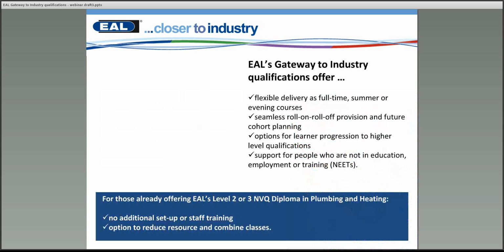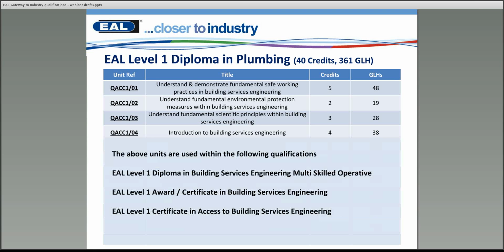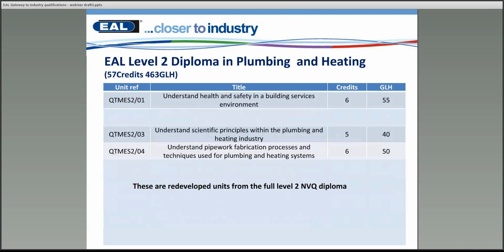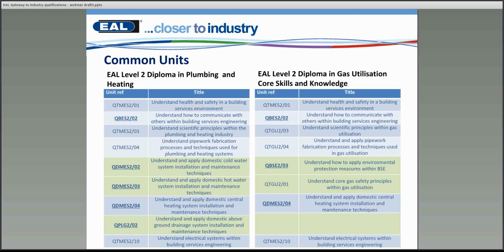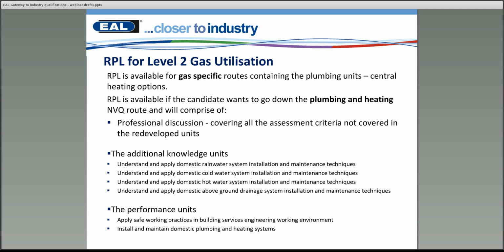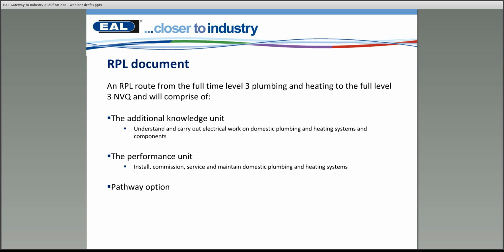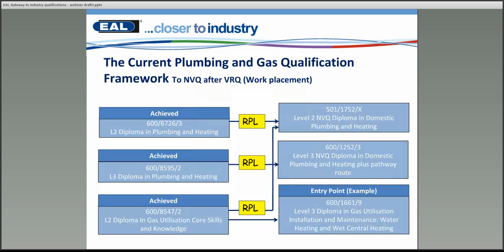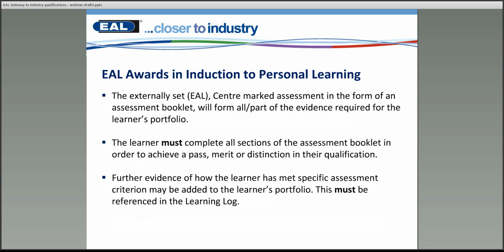EAL Plumbing and Gas webinar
Learn how to maximise your Centre resources by combining classes between Plumbing and Gas qualifications with shared units.